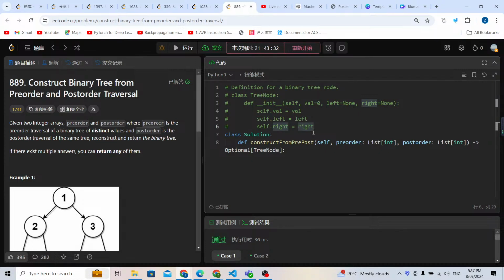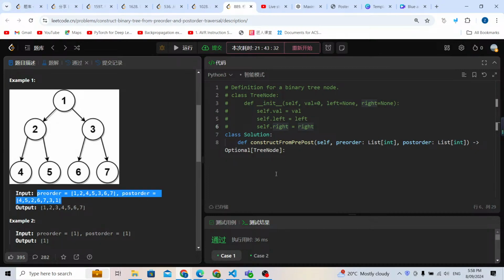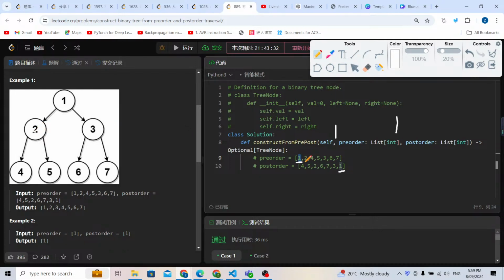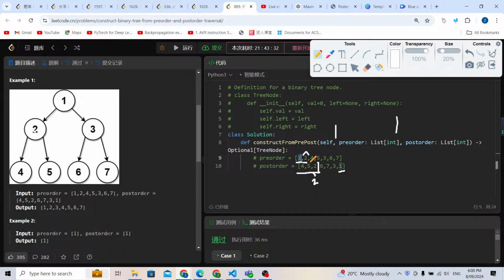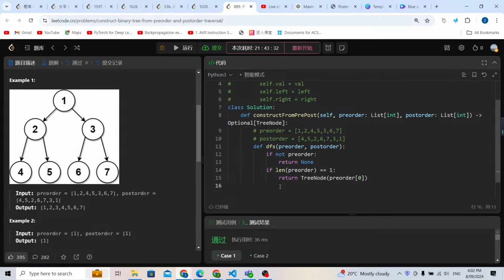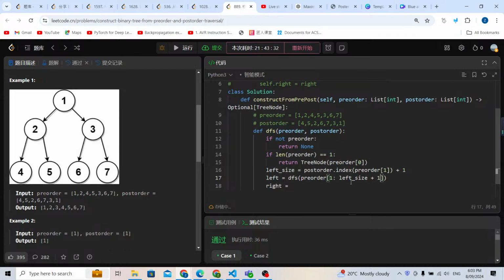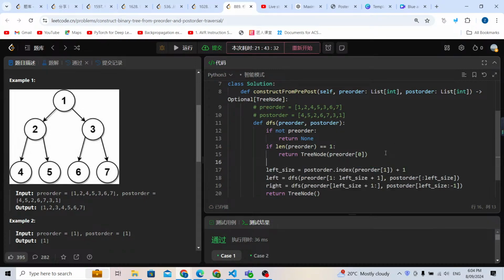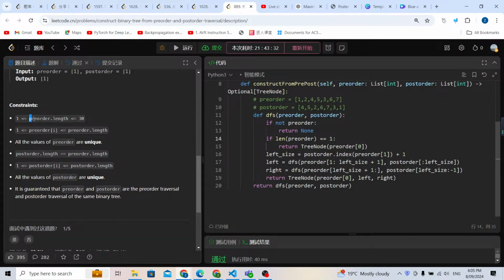Leetcode 889. Construct Binary Tree from Preorder and Postorder Traversal (create tree)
889. Construct Binary Tree from Preorder and Postorder Traversal